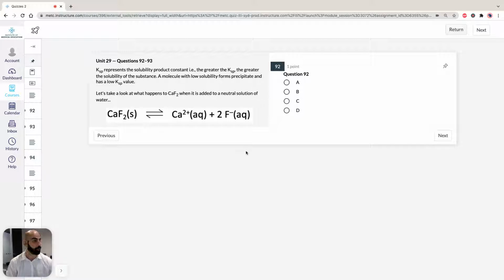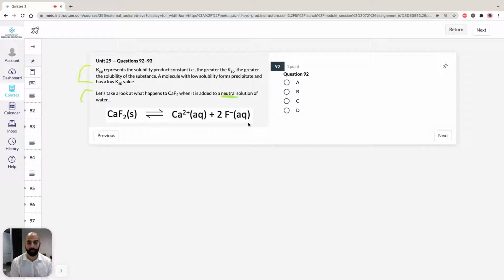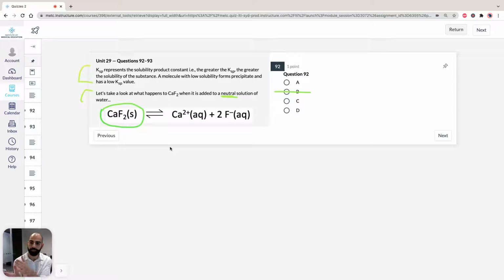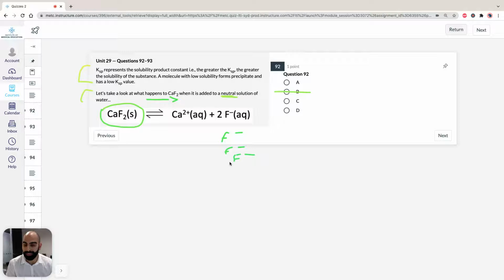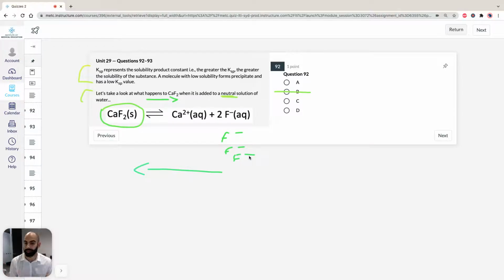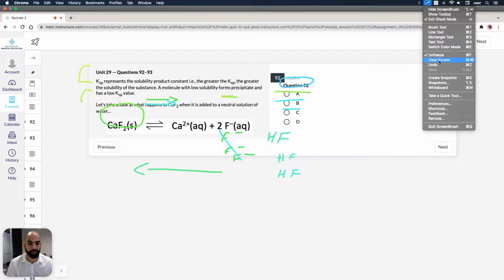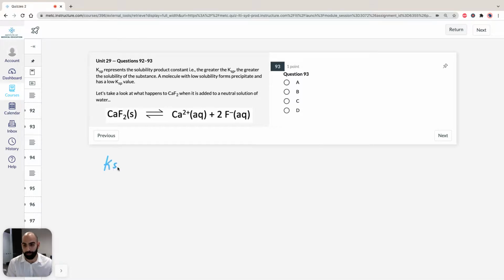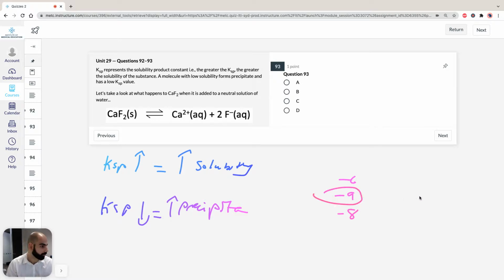ACER GAMSAT Solutions to Unit 29: Question 92–93 (Practice Test 1, formerly Green Booklet)